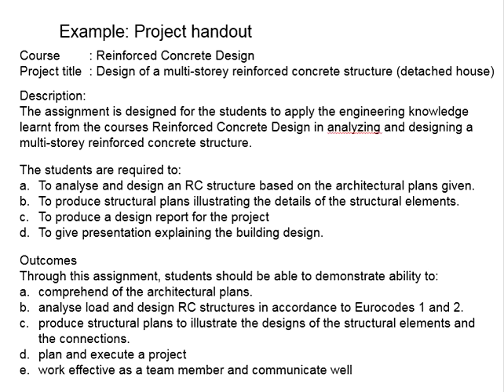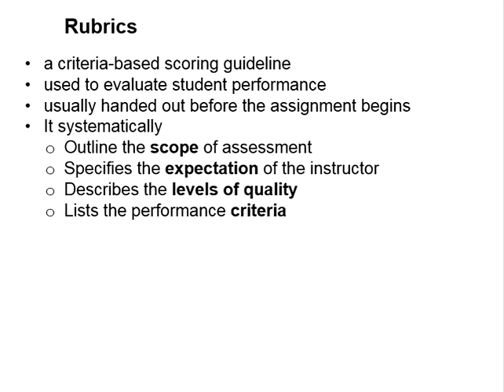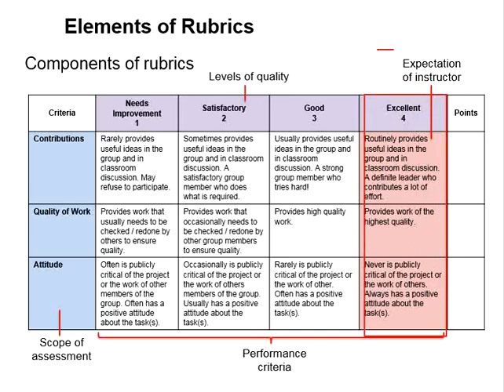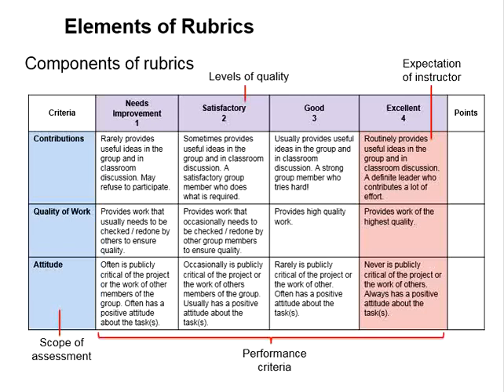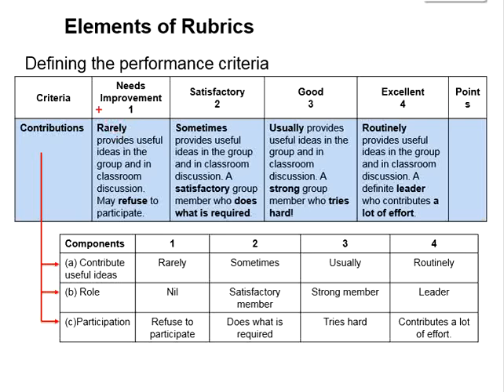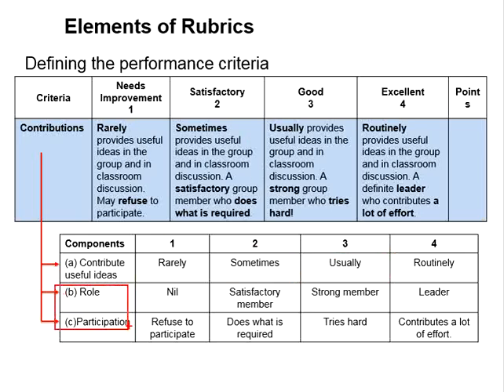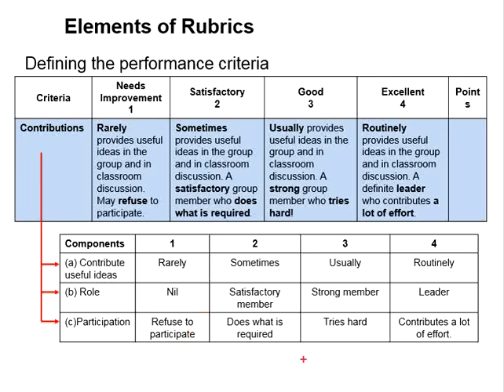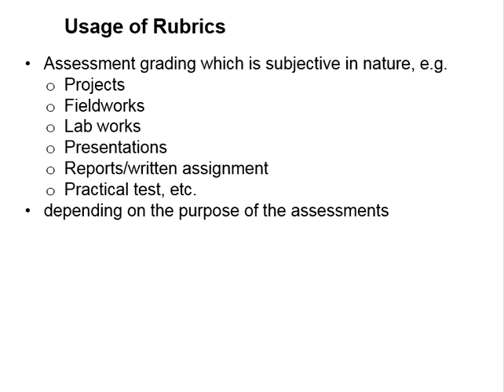4.5 Assessment rubrics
Assessment rubrics